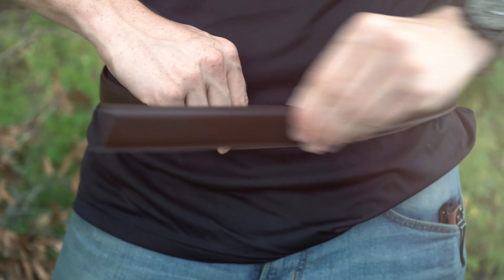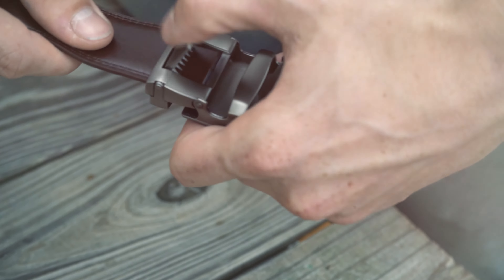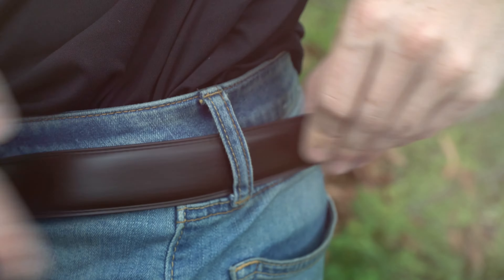How to use the Leather Ratchet Belt